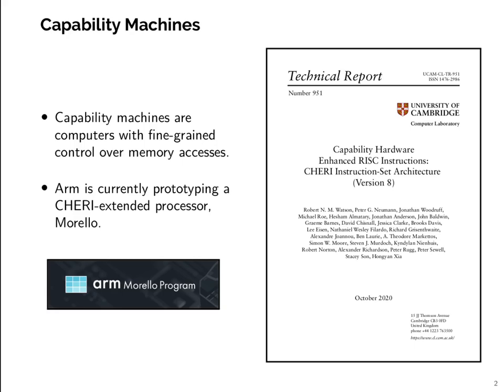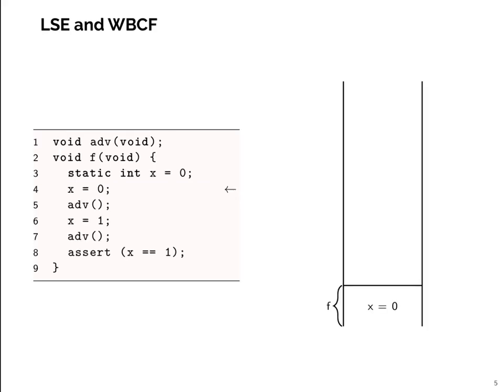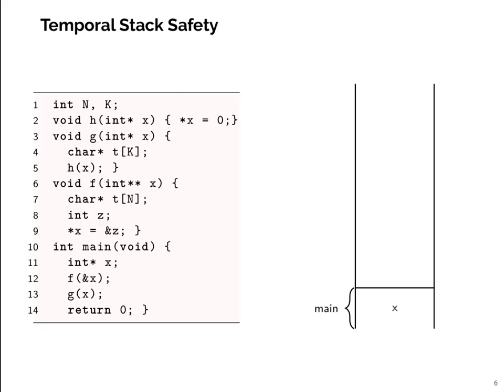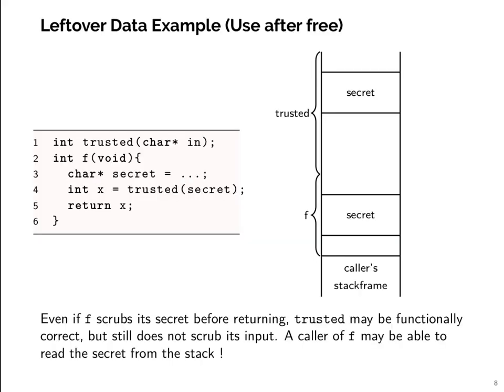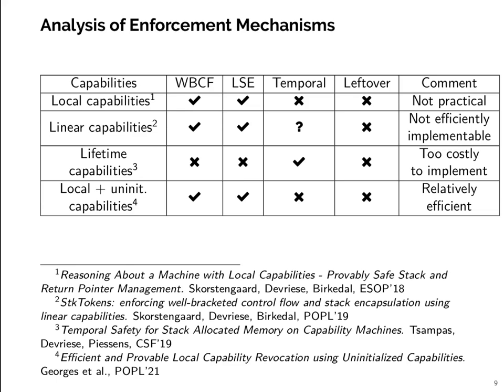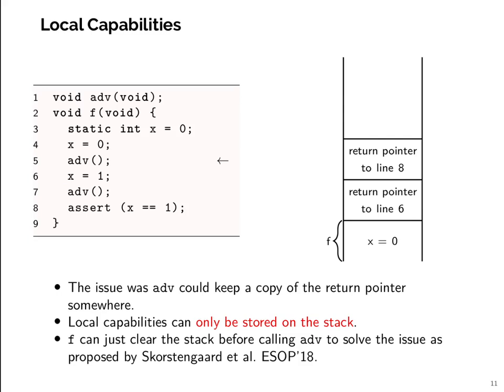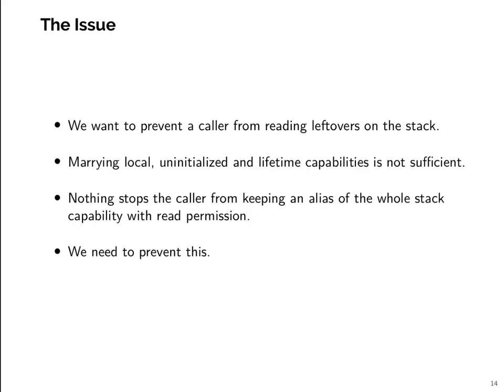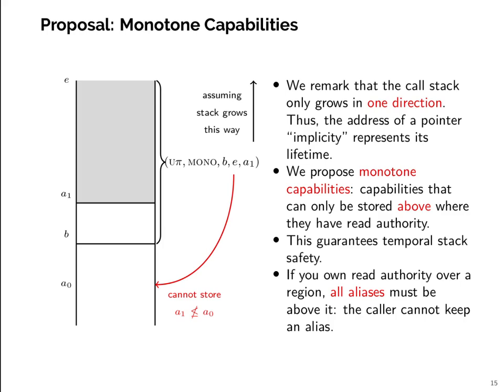Alix Trieu - Toward Complete Stack Safety for Capability Machines